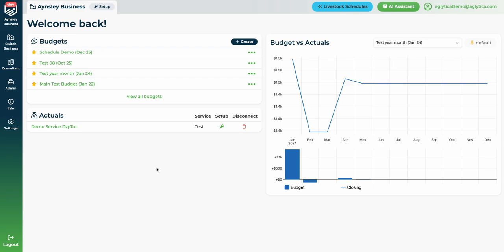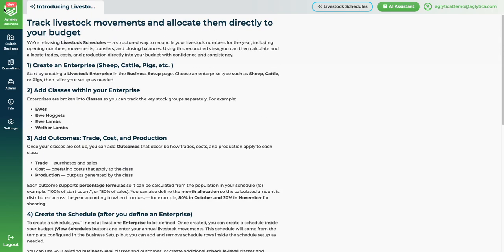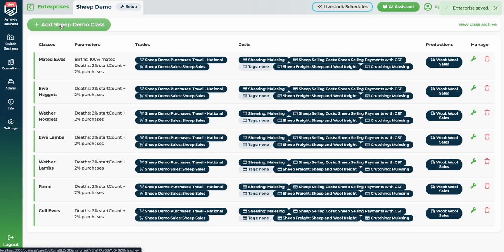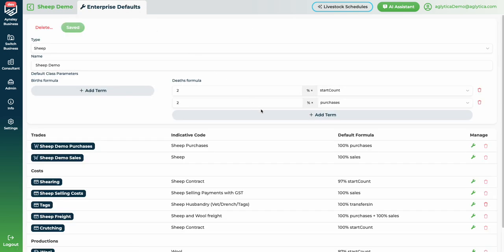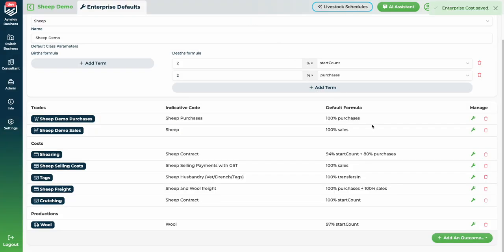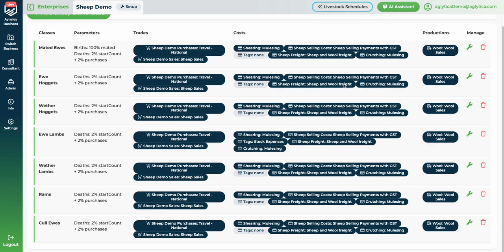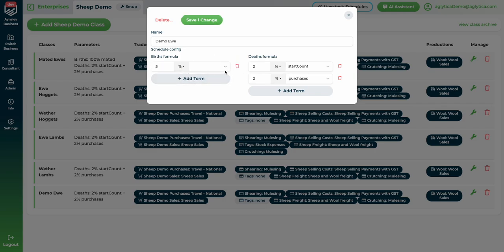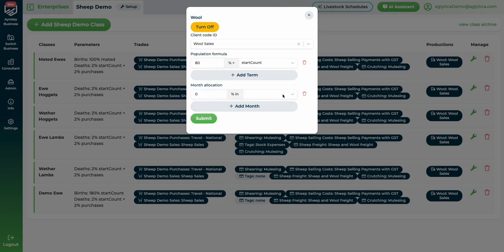Creating a Enterprise and Classes for Farm Budgets in CashPeek